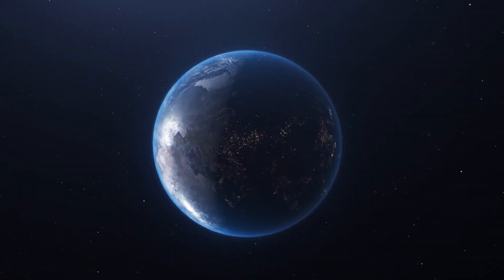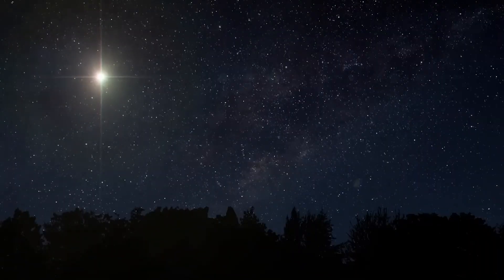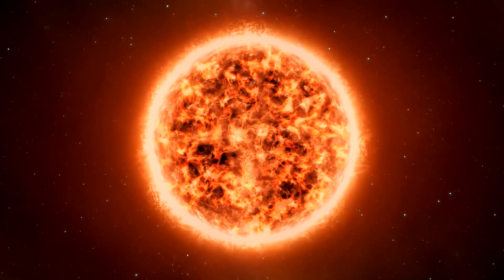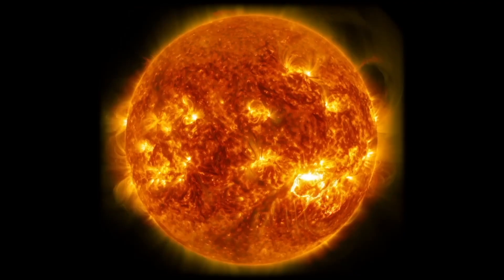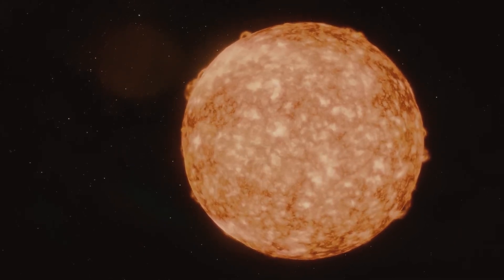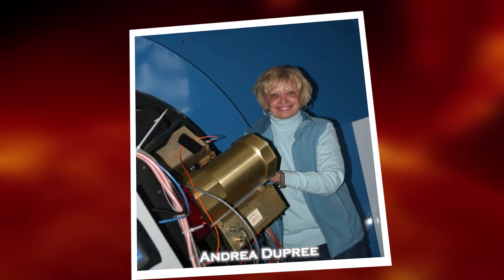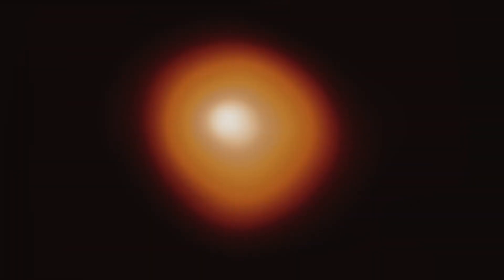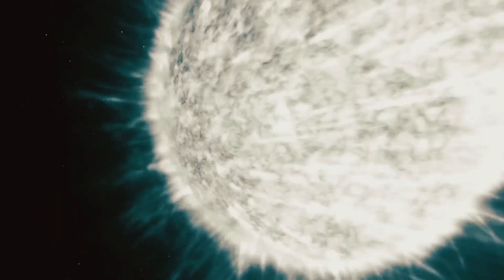Neil deGrasse Tyson: "James Webb Telescope FINALLY Found What NASA Was Hiding BEHIND Betelgeuse!"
The James Webb Telescope's latest discovery has finally shed light on a longstanding mystery hidden behind Betelgeuse, the iconic star in the constellation of Orion. Speculations and rumors have swirled for years about what NASA might be concealing in this celestial region, and now, with meticulous observations, the telescope has unveiled the truth.
Amidst the vastness of space, obscured by the luminous brilliance of Betelgeuse, lies a phenomenon that NASA has kept under wraps until now. The telescope's advanced infrared capabilities have penetrated the cosmic veil, revealing a spectacle that defies conventional expectations and deepens our understanding of stellar evolution and cosmic dynamics.
This revelation marks a significant milestone in astronomical exploration, offering a glimpse into the hidden corners of the universe and fueling renewed curiosity about our cosmic neighbors. As scientists analyze the data and unravel the implications of this discovery, it promises to rewrite the narrative of what lies beyond Betelgeuse and how it influences the cosmic tapestry that surrounds us.
The James Webb Telescope's achievement underscores its pivotal role in unraveling the universe's mysteries, paving the way for further discoveries that will shape our perception of the cosmos for generations to come.